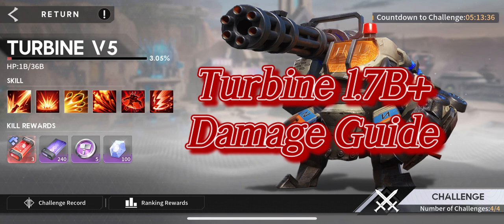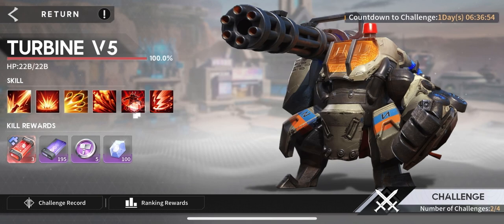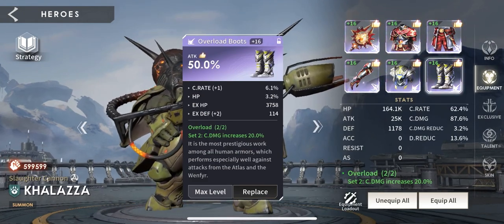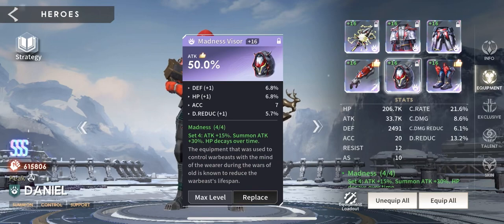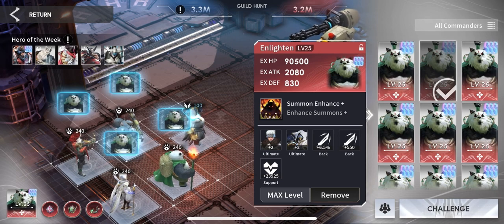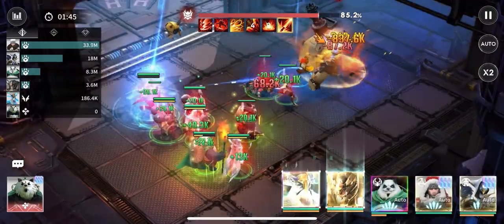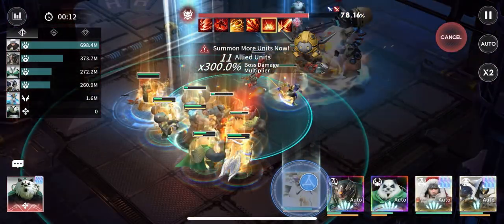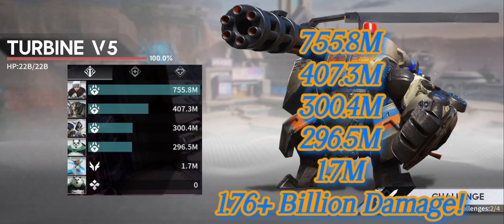Turbine strategy guide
This test was done on Turbine 9. I was able to accomplish 1.7b damage. On higher stages this could be lower due to the summons dying a lot faster. But currently the theoretical max damage to turbine is approximately 2billion damage with everyone hyper evolved and maxed to e30.

Link to the guide my guild boss made to help the community out 👇🏼👇🏼

Discord link to team Exquisite’s discord feel free to join us! Exquisite is a guild in NA 1-10 servers but we welcome anyone to hang out. 😁

00:00 Intro
01:30 Heroes and gear
03:34 Formation, commander and prototypes
04:28 Battle
06:37 Results